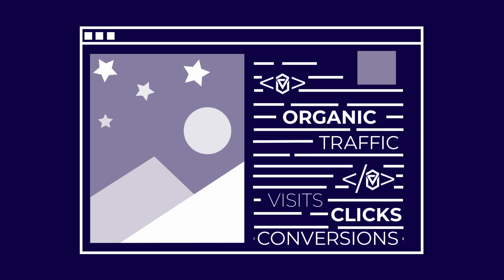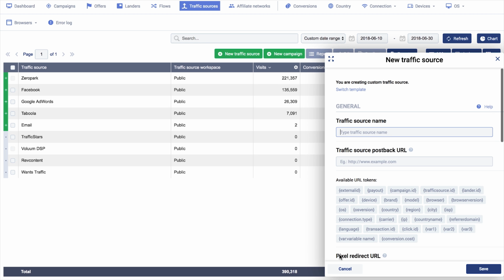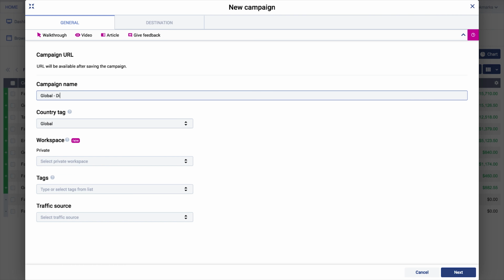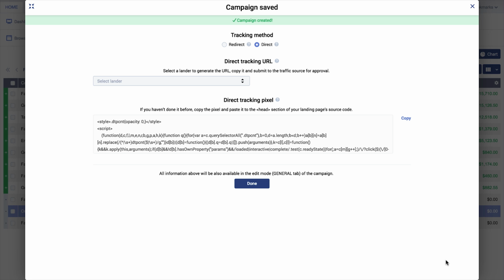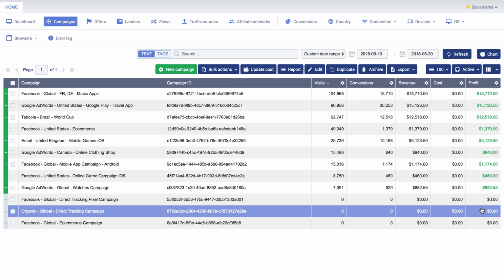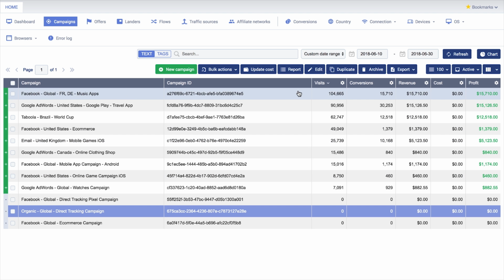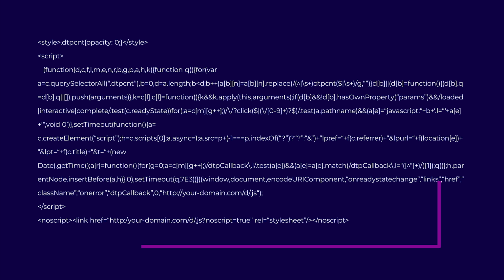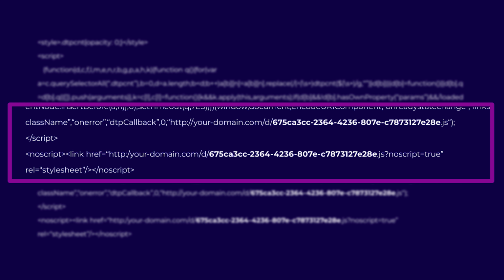Tracking Organic Traffic with Direct Tracking Pixel [ Tutorial ]